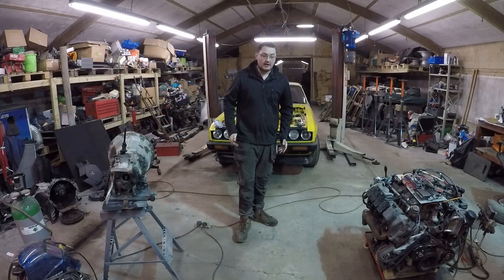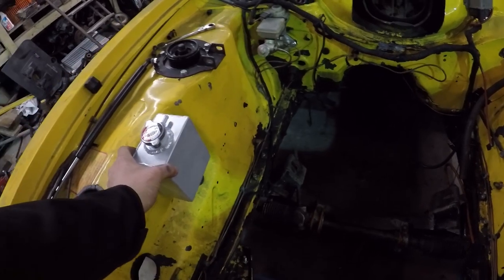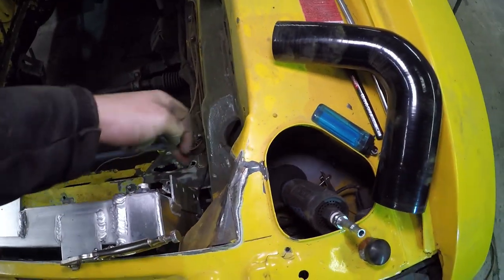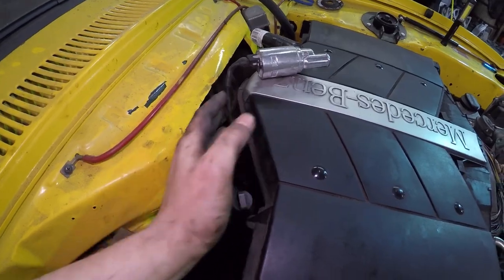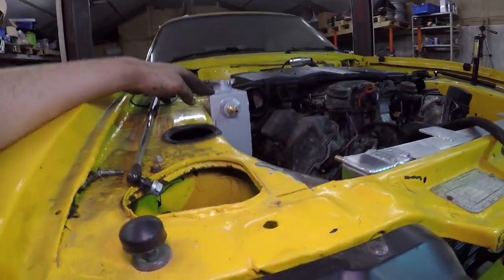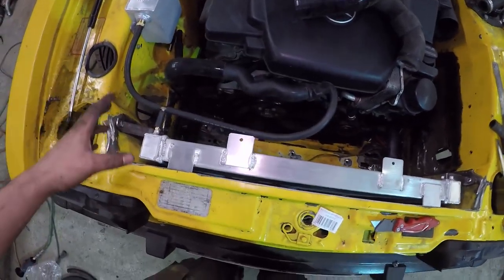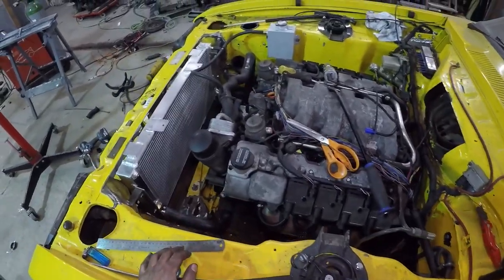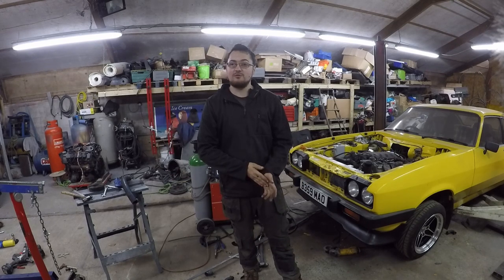Ford Capri Mercedes M113 5l V8 Swap | EP.13 keeping it cool! Custom cooling system time!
More updates on the M113 conversion project, before I can run and even think about driving this beast, I need to keep it cool (Pun also intended) and the only sensible way of doing that is ofcourse making a cooling system! To every problem there is a solution... to every solution there might well be another problem!
But that's not going to stop me building the thing that many think I shouldn't!
If you are enjoying the series, then why not stick around and look back on all of the previous Capri content and projects! I thank you for your support